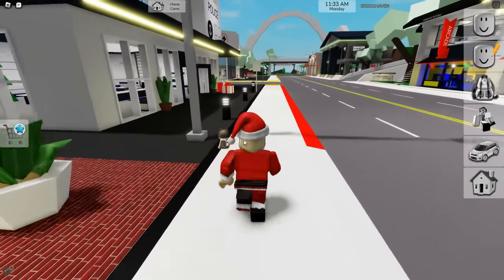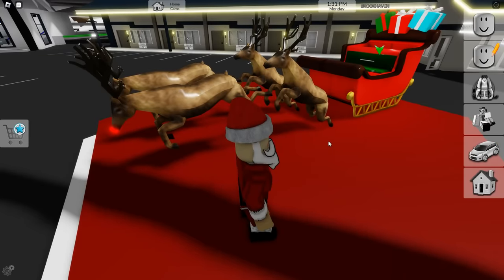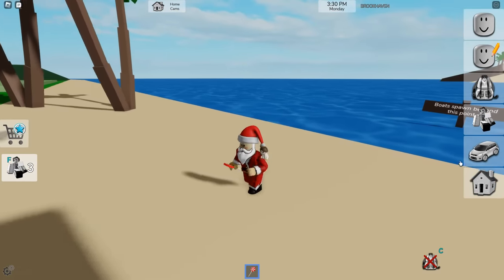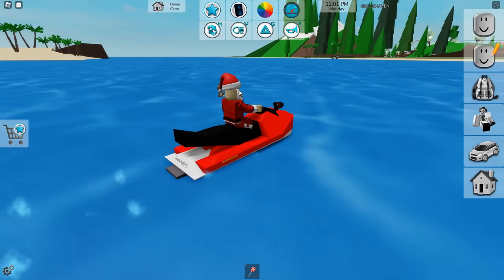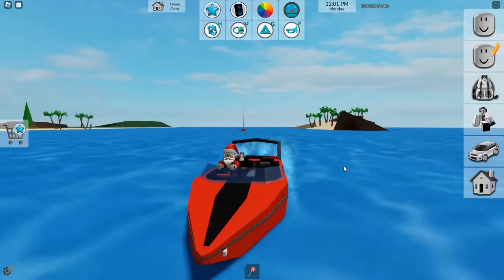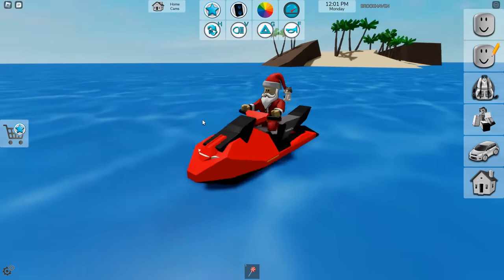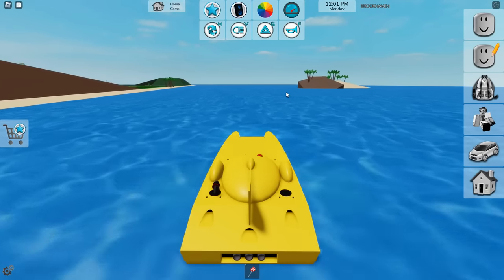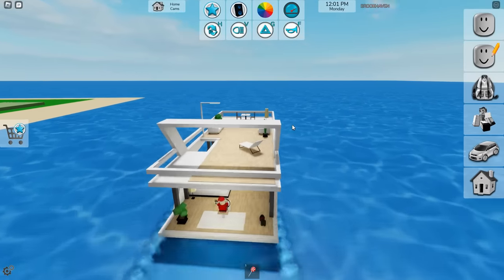Roblox Brookhaven 🏡RP NEW OCEAN CHRISTMAS UPDATE (All Boats, Secrets, and More)